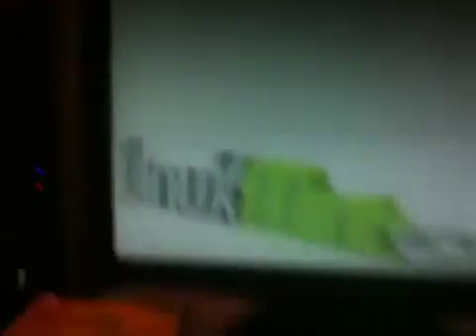Another Kernel Panic..Meh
kernel fucking panic